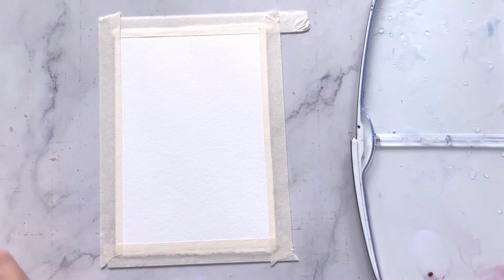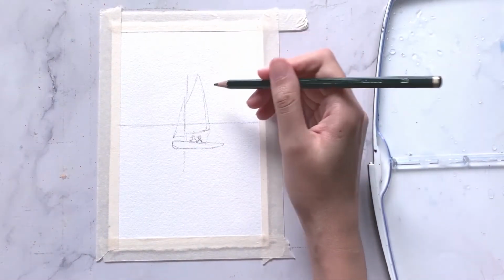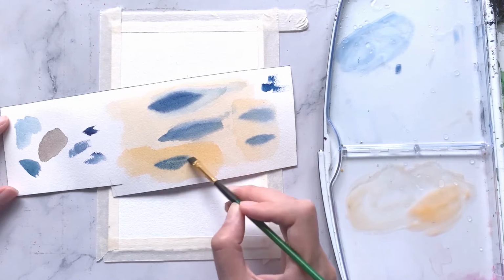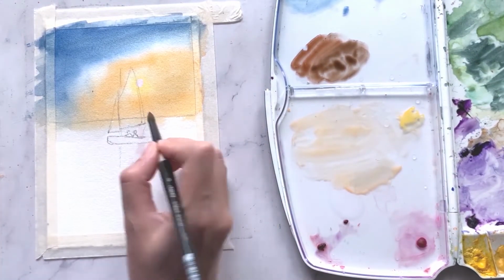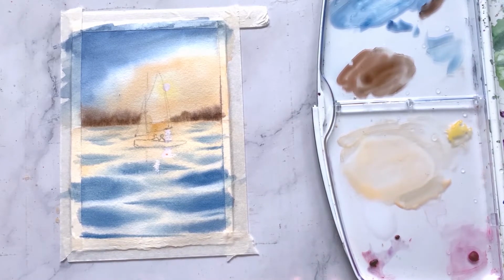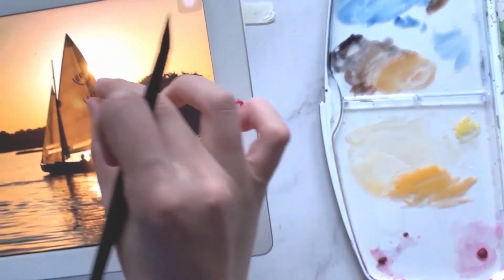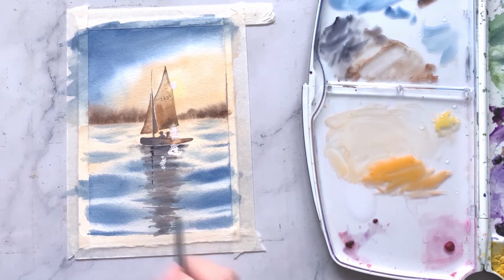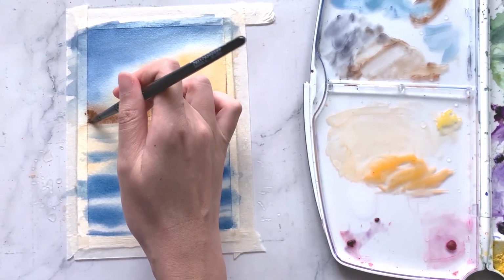Watercolor Sunset Seascapes | Beginners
Learn to paint Watercolor Sunset Seascapes with step by step guidance suitable for beginners. We will learn how to paint the sunset skies with wet on wet techniques and for the sea, we will add on using the dry brush technique. I hope you enjoy this tutorial! :)

Paints:
Indanthrene Blue
Cadmium Yellow Orange
Naples Yellow
Yellow Ochre
Burnt Umber
Sepia
Neutral Tint

Timecodes:
0:00​​​ - Intro
0:53​​​ - Materials
4:33​ - Pencil Sketch
7:56 - Technique Practise
12:00​​ - Watercolor Painting
32:20​​​​​ - Optional Finishing Touches

If you always wanted to learn watercolor landscapes but have no idea how to start, join me in my online course where you’ll get a full guide of insights to all the skills and techniques required to start painting.

** Join in on the VIP newsletter for exclusive access to free tutorials, content, free guides, current updates, and more that will help bring your watercolor journey to the next level!

❤ MY MATERIALS:
Brushes Silver Black Velvet 3000S